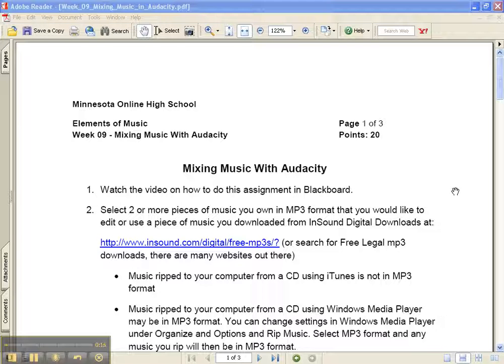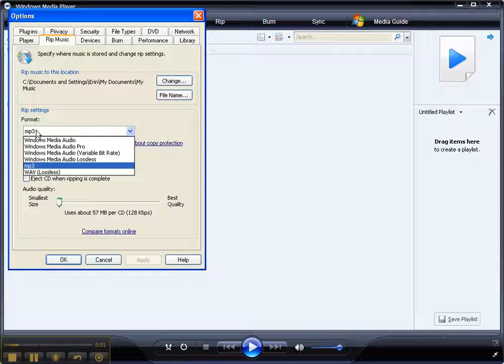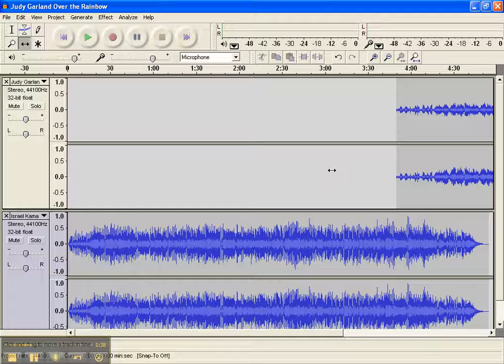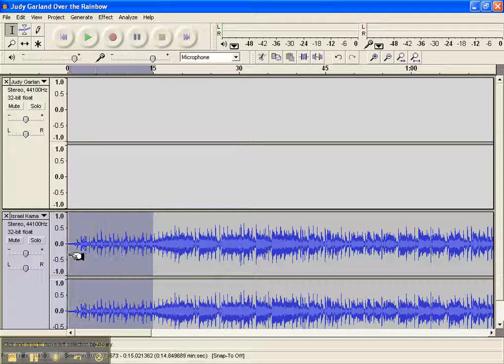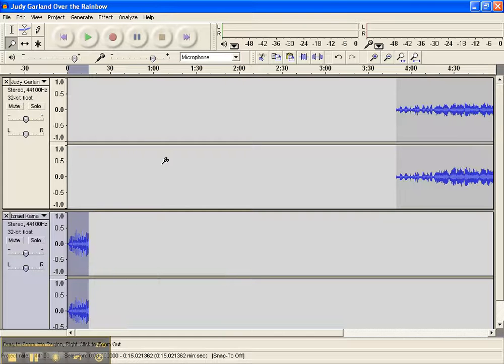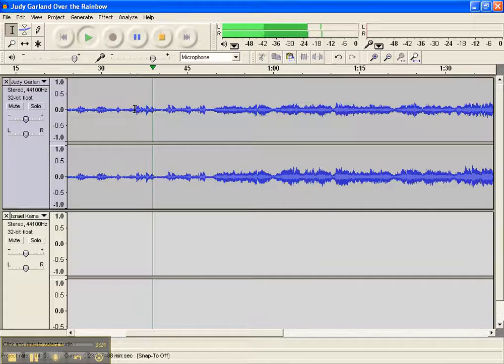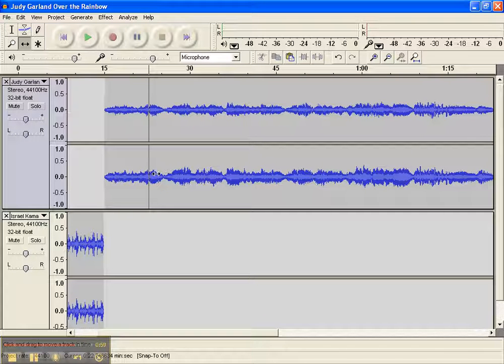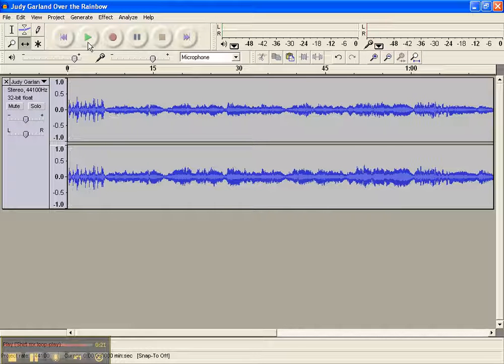Week 09 How To Mix Music Video